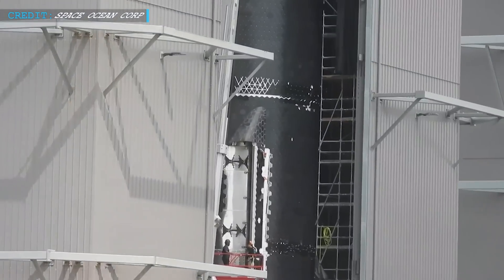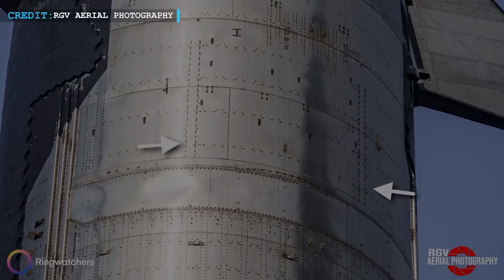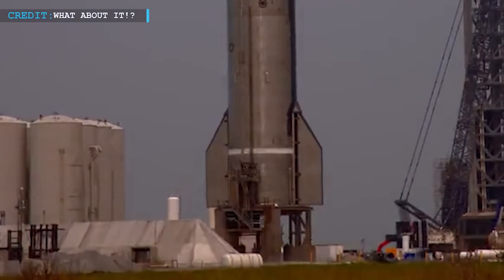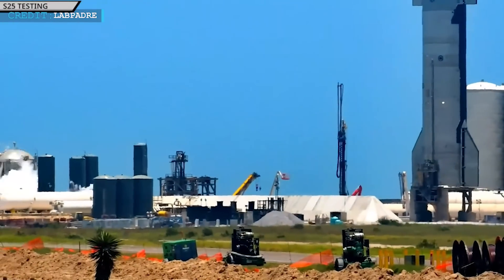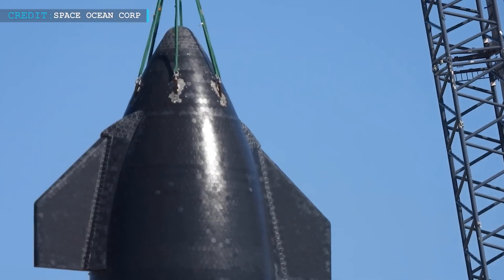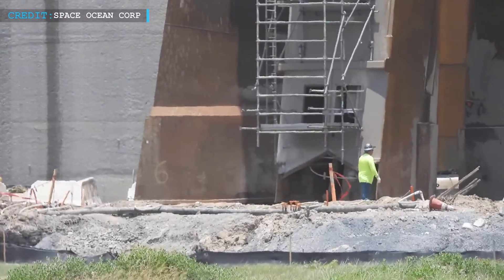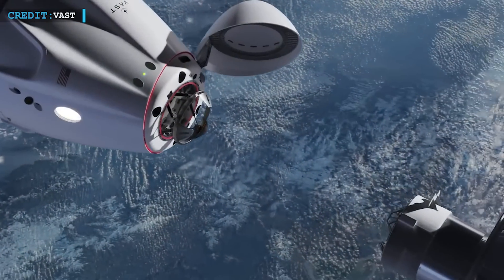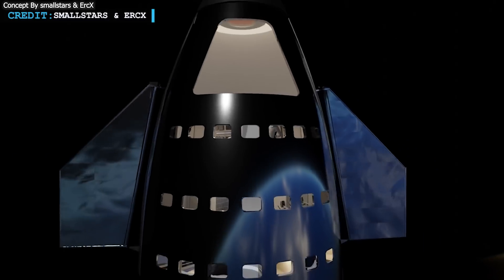Speaking of Starship test, SpaceX is soaring towards a stellar finish line, New Starship upgrade..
SpaceX is steadily progressing towards the final stages of completing Starship test

We’re back with some interesting SpaceX and Starship updates.